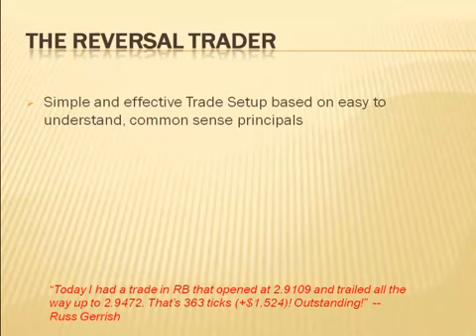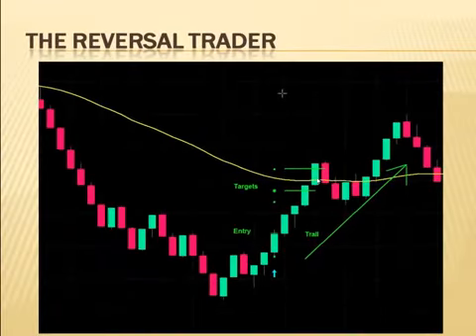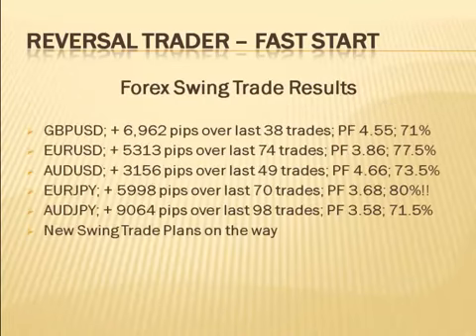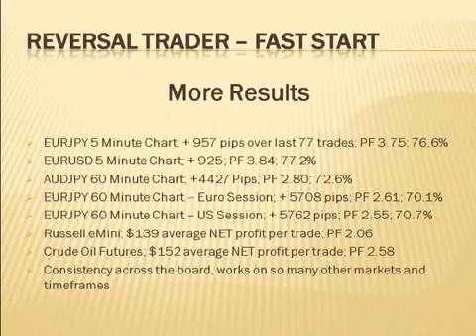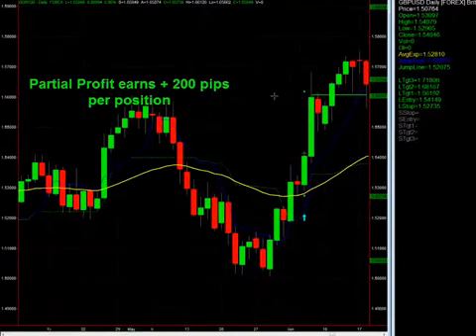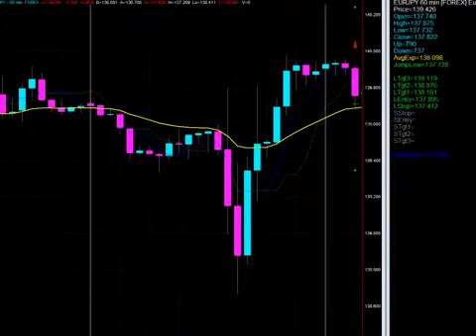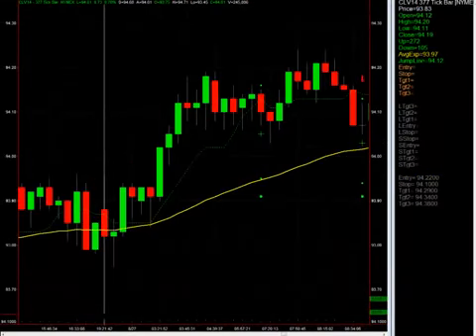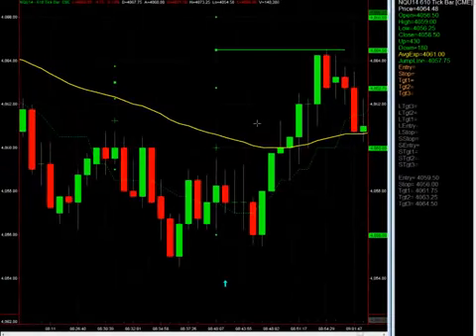استراتيجية اتجاه الأسعار بالمنظور الزمني